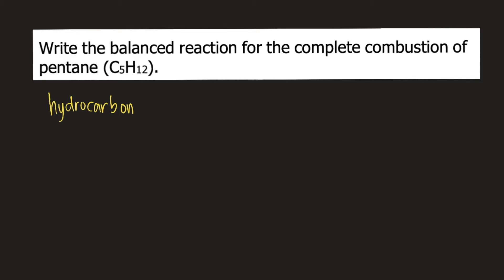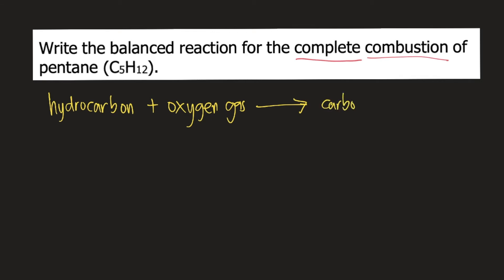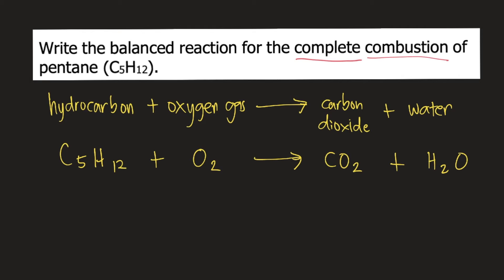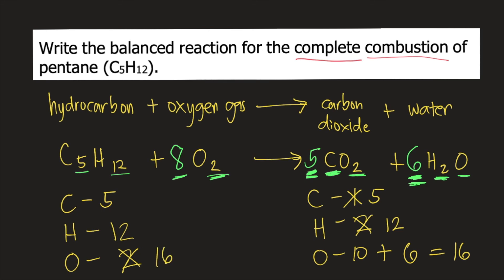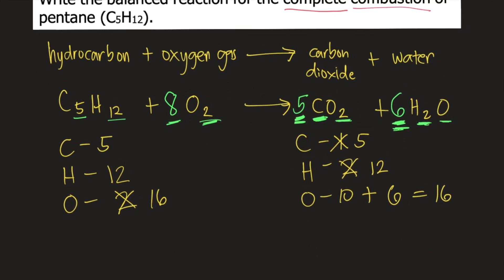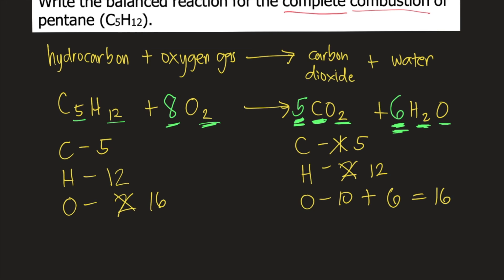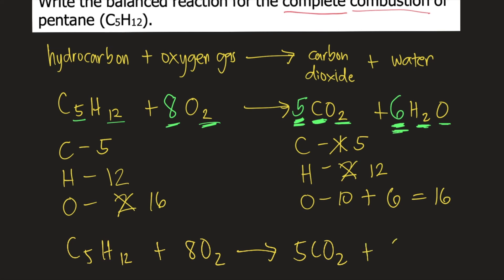Write the balanced reaction for the complete combustion of pentane (C5H12).